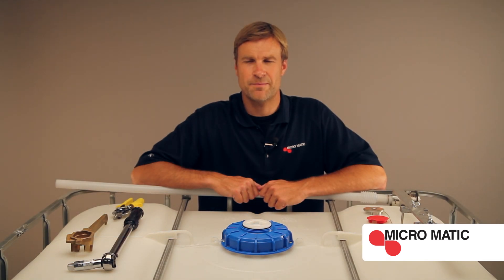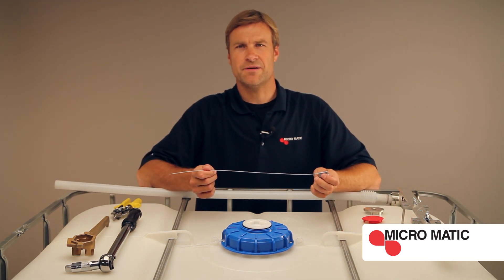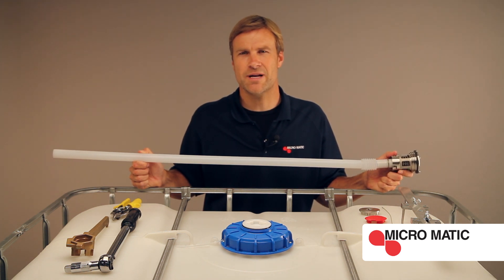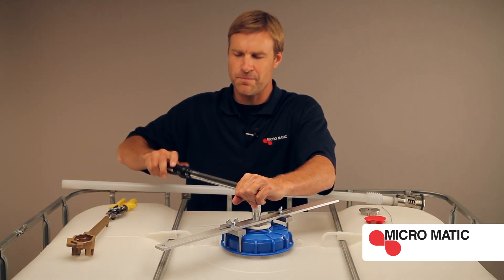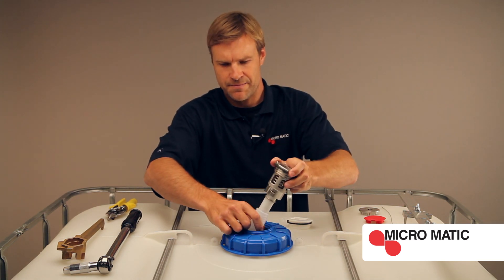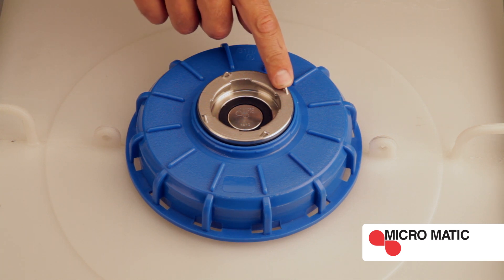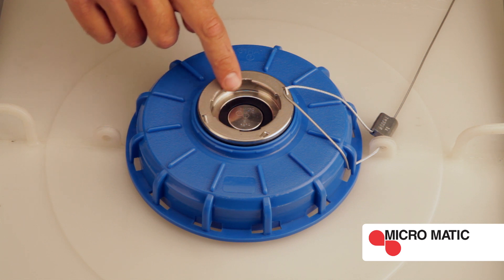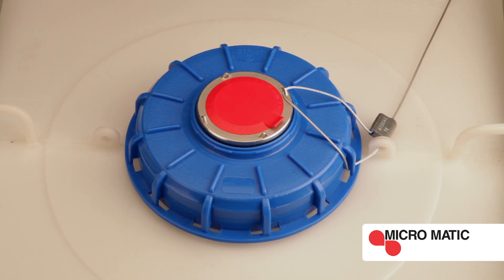RSV Closed System - IBC Kit Installation Instructions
This video provides quick and easy instructions on "How to Create the DEF Closed IBC Kit". It is specific to Micro Matic RSV Closed System Container Valve and IBC Center Cap installation where the down tube angles and positions in the sump of the IBC.